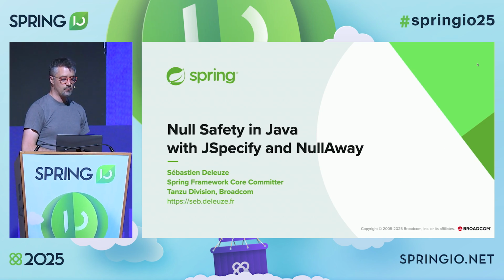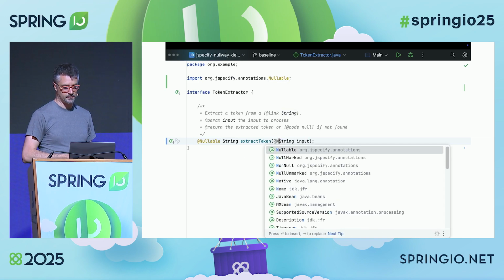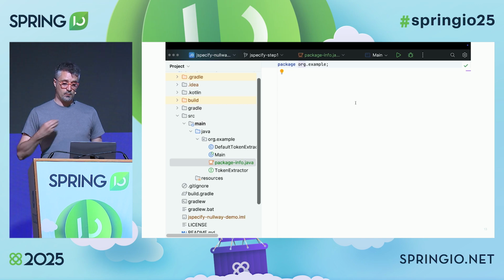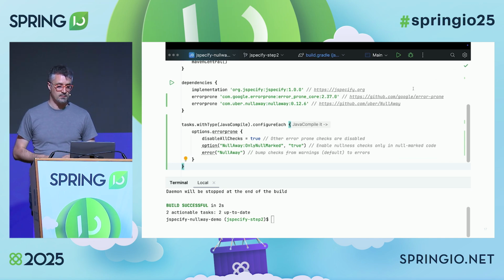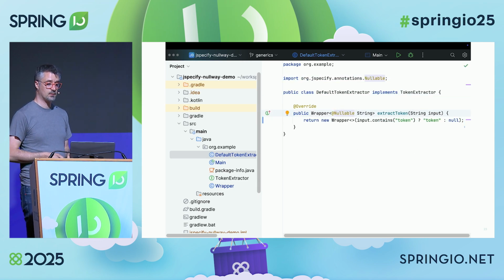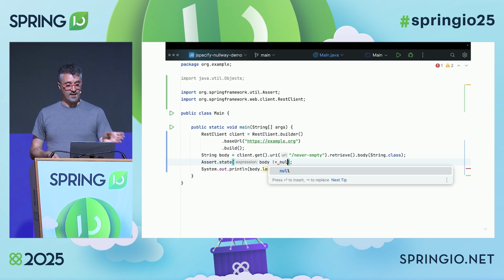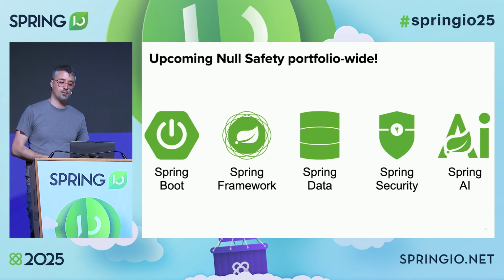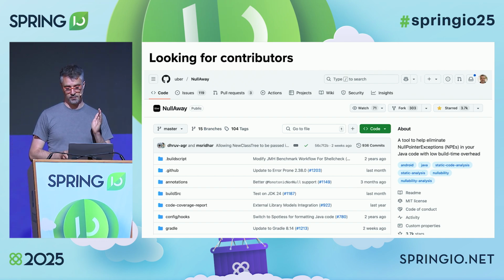Null Safety in Java with JSpecify and NullAway by Sébastien Deleuze @ Spring I/O 2025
JSpecify is a set of annotations, specifications and documentation designed to verify the null-safety of Java applications in the IDE or during the compilation thanks to tools like NullAway.

Sébastien, who is a member of the JSpecify working group bringing together several companies invested in the JVM ecosystem like Google, JetBrains, Oracle and Broadcom, will present how JSpecify can enable Java developers to detect potential NullPointerException at compile time, making their applications more reliable in production by turning “the billion dollar mistake” into a useful feature that allows to specify the potential absence of value.

He will also present how the upcoming Spring Framework 7.0 and Spring Boot 4.0 releases will leverage JSpecify on framework and application sides to create safer Spring Boot applications.